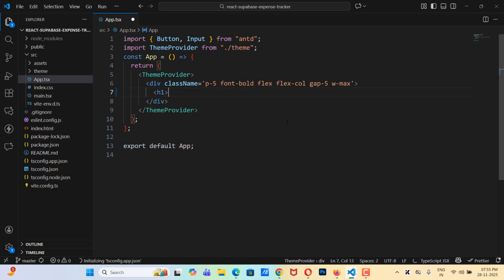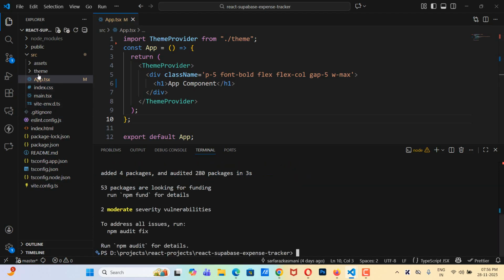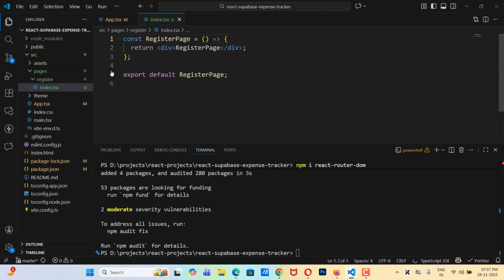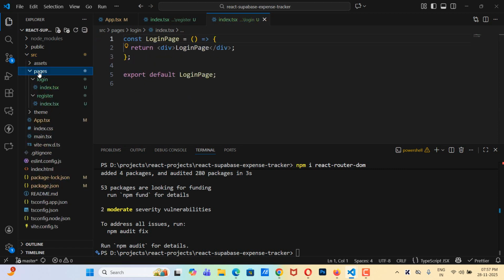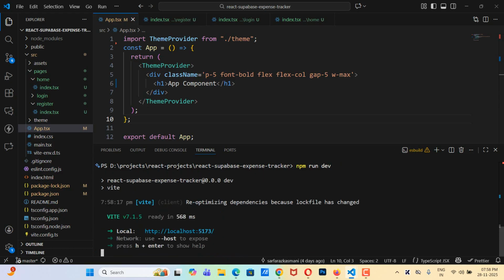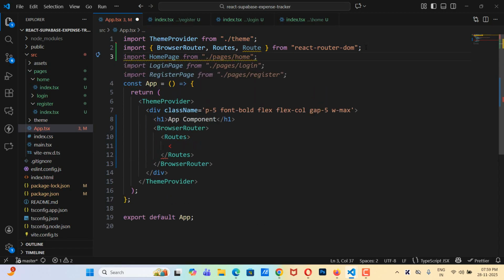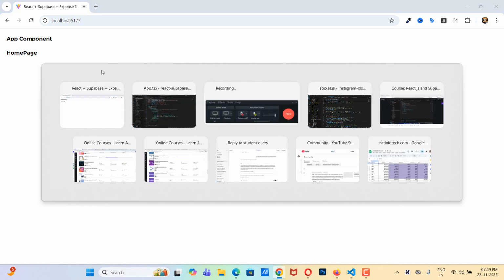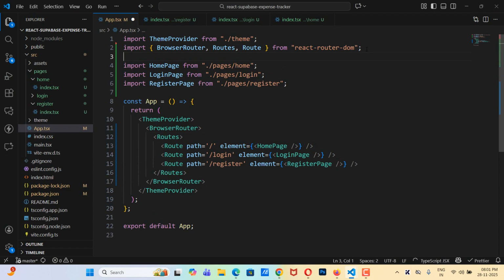Create Routes & Pages in React | React Router v6 | Real Project Setup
In this lecture, you'll learn how to set up routing and create pages in a React application using React Router v6.

We'll organize our application, define routes, and build a scalable foundation for navigating between different pages in our real-world Expense Tracker project.

✅ Set up React Router v6
✅ Create and organize pages in React
✅ Define application routes
✅ Structure a React application for scalability
✅ Prepare the foundation for public and private routes

🛠️ Technologies Used in This Course
✅ React + Vite
✅ Tailwind CSS + Ant Design
✅ Supabase (Authentication, Database & Storage)
✅ React Router
✅ Zustand for State Management
✅ Transactions CRUD
✅ Dashboard & Filters

✔ Access to the private GitHub repository
✔ Complete real-world project source code
✔ Code organized to follow the YouTube lessons

⚠️ Important: This purchase includes SOURCE CODE ONLY. All 41 video lectures are completely FREE on YouTube.

Get programming tutorials, project updates, and useful web development resources.